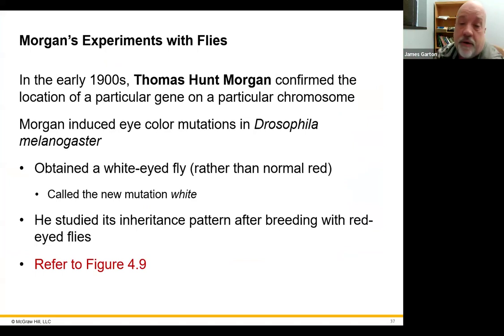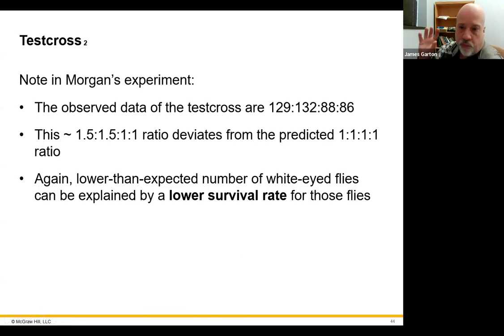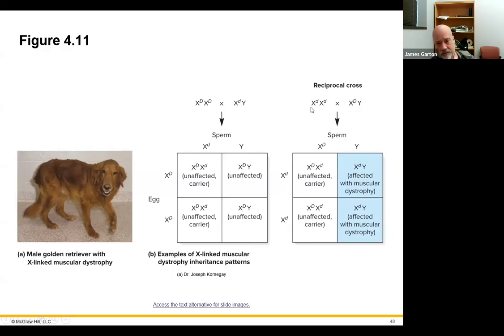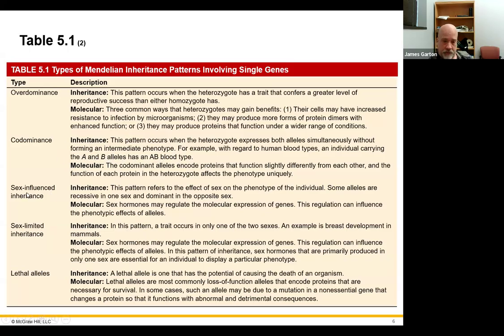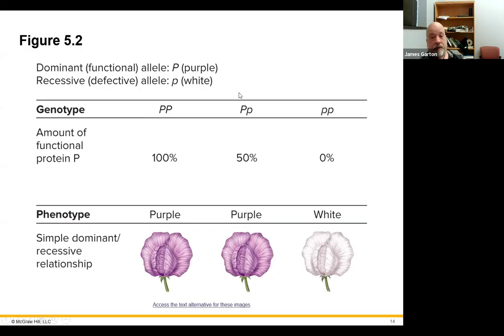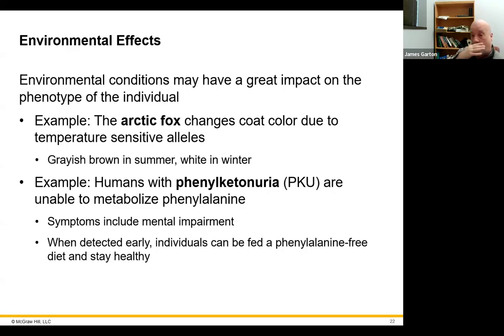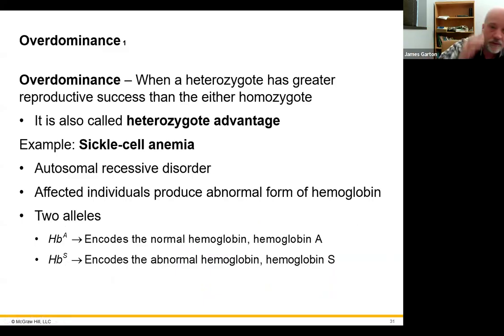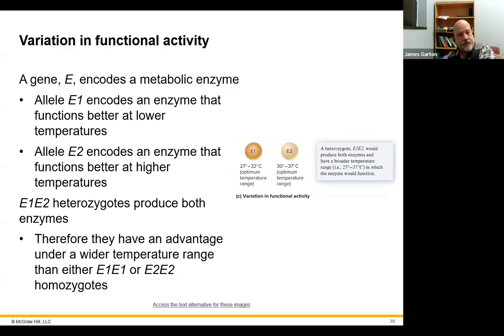Chapter 4 & 5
McGraw Hill Concepts of Genetics 2025 Release Chapter 4 Part 2 & Chapter 5 Part 1